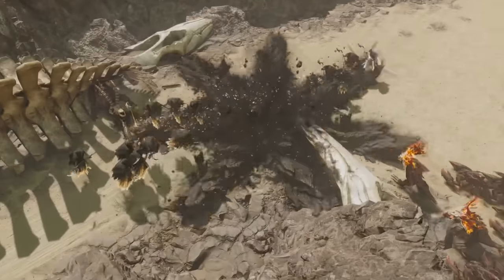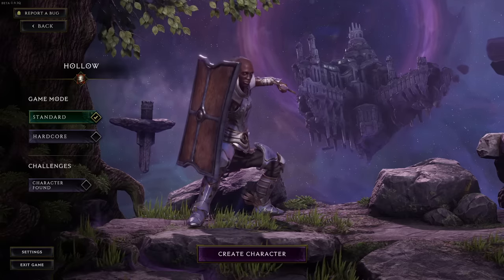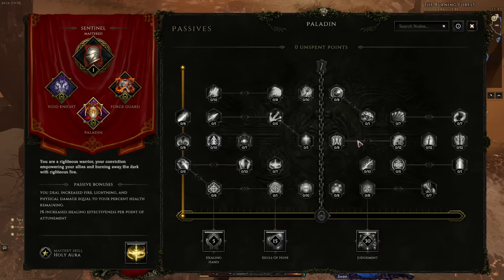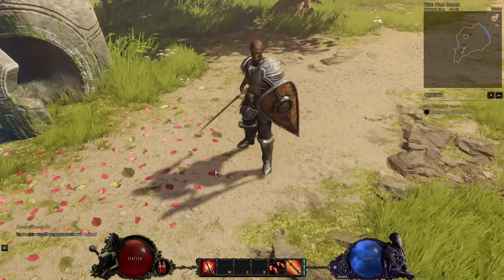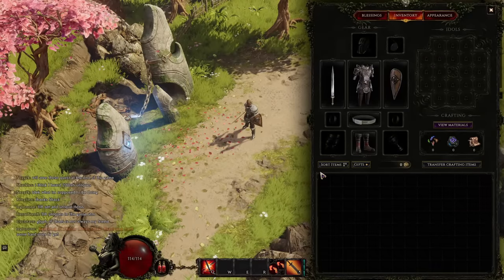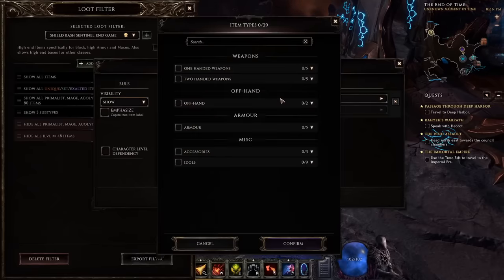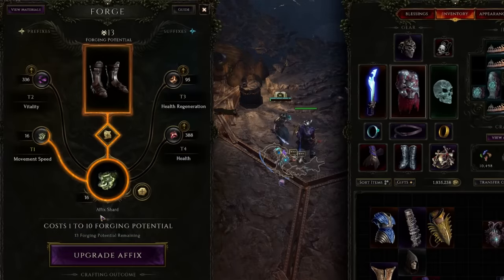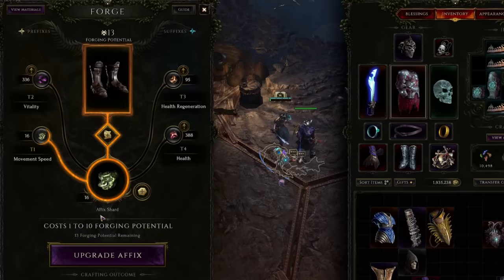Ultimate Last Epoch Starter Guide - 24 Tips & Everything IMPORTANT You Need to Know - Get OP Fast!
Here's everything you need to do in Last Epoch as a new player! Enjoy!

Monster Hunter gameplay is on hold for now we look at new Last Epoch and the Last Epoch gameplay specifically the best Last Epoch guide walkthrough breakdown tips tricks explained with Last Epoch best class mastery masteries Last Epoch Mage Rogue Primalist Acolyte Sentinel Sorcerer Forge Guard Void Knight Paladin Lich Necromancer Warlock Shaman Beastmaster Druid Bladedancer Marksman Falconer Runemaster Spellblade build guide all abilities spells skills playstyle Last Epoch most powerful class Last Epoch best build skills abilities Last Epoch best build all classes highest damage Last Epoch 1.0 release guide new player beginner gear unique legendary Last Epoch endgame Last Epoch best class for you!